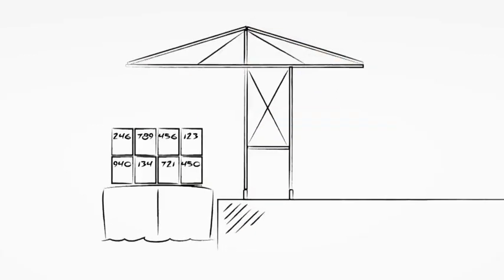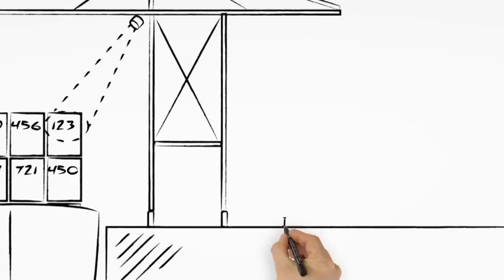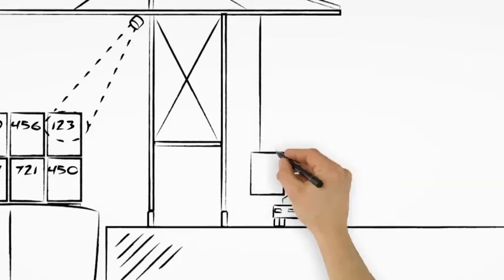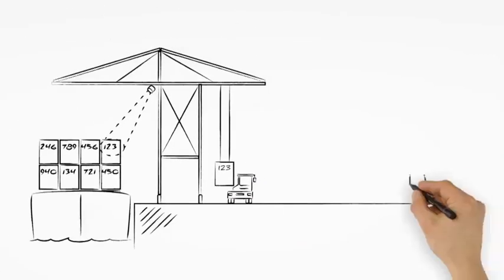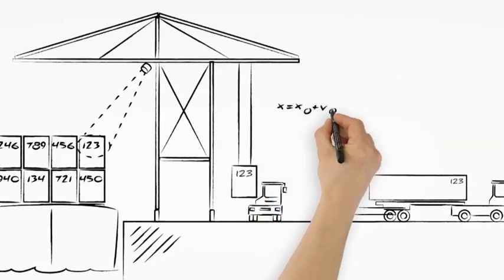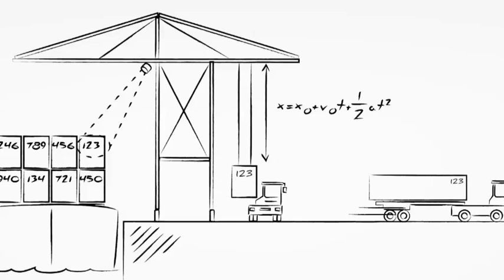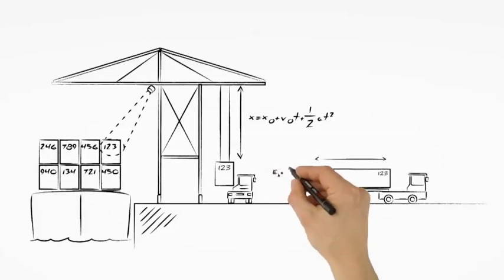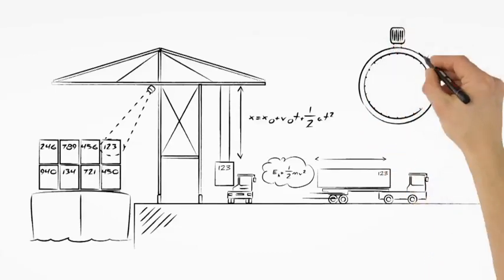Kalmar SmartQuay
Kalmar SmartQuay is a process automation solution that maximises quay crane productivity through automatic container identification and tracking.